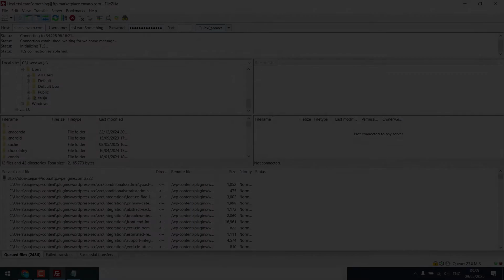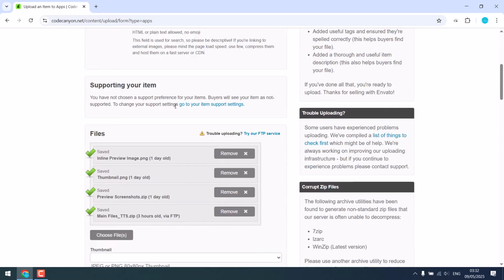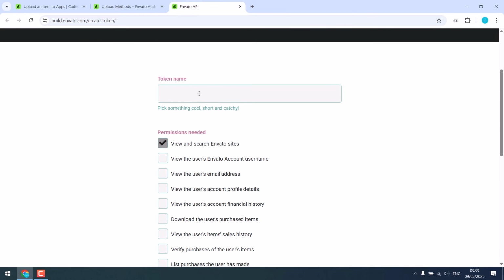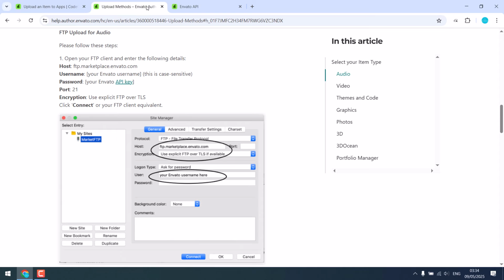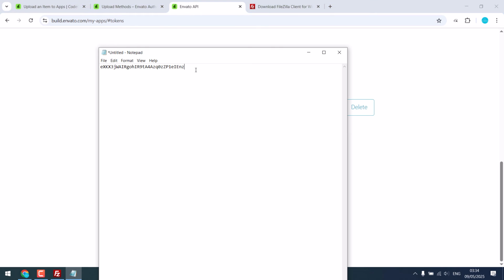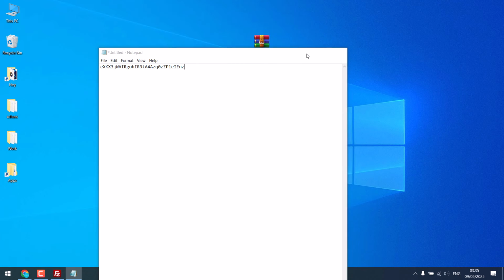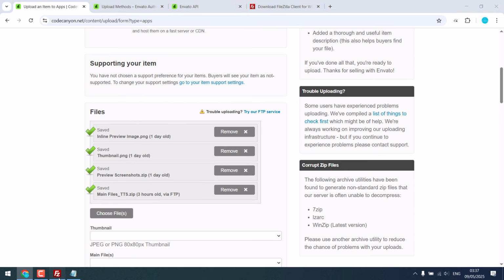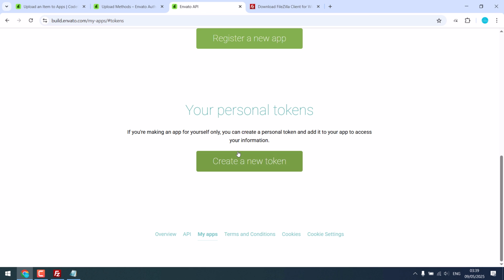How to Upload Files on Envato (CodeCanyon) Using FTP?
# Envato

Here is how you can use FTP to upload files to CodeCanyon Envato. It is recommended to use FTP if the file size is more than 300 MB.

Start your YouTube Channel (from basics)